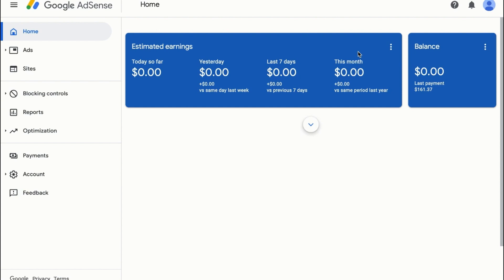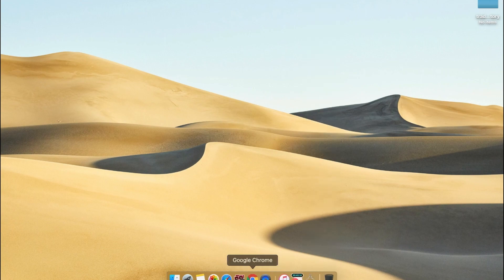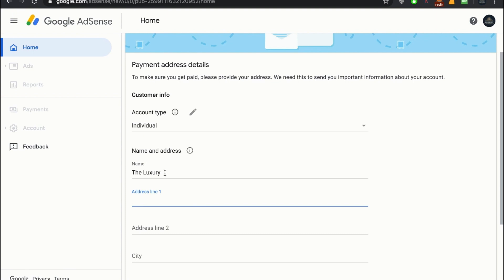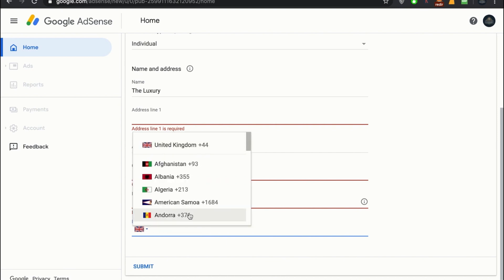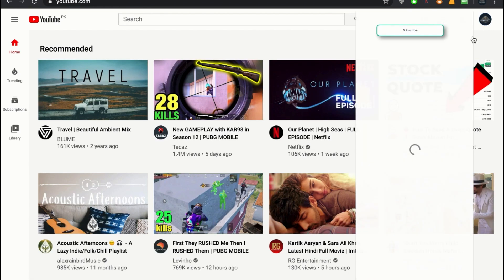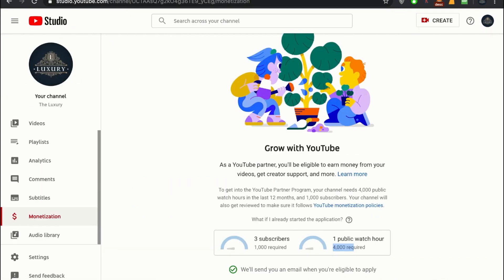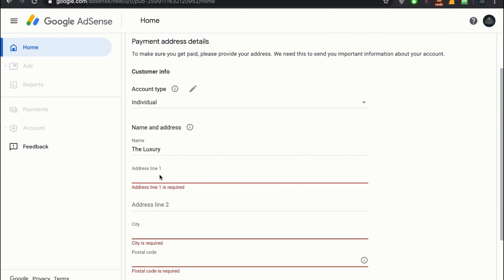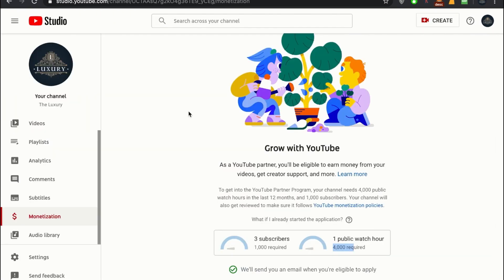How to make a Google Adsense Account in 2020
Create  google Adsense account and attach it with your youtube channel ...